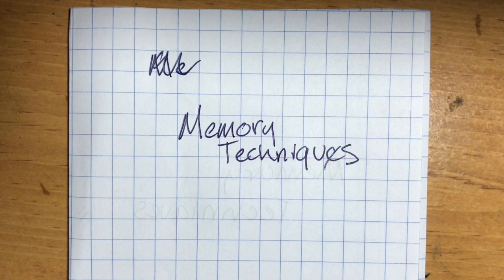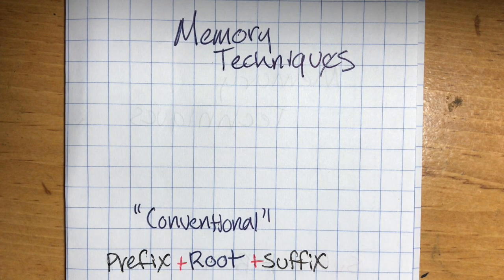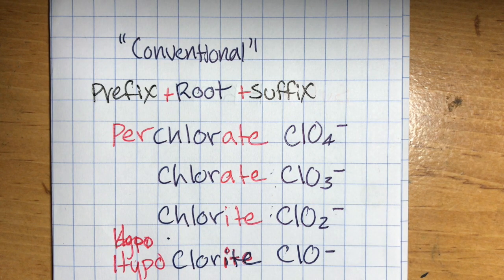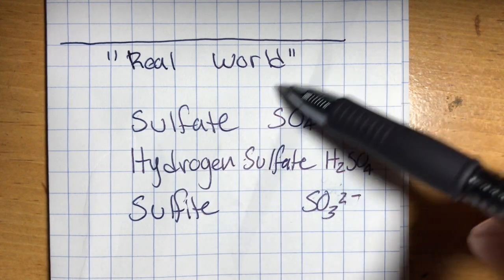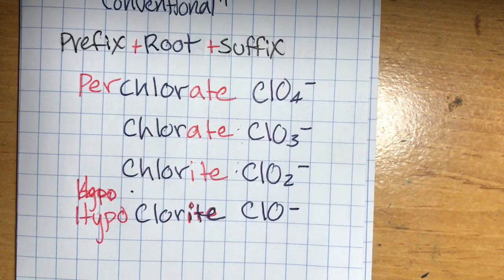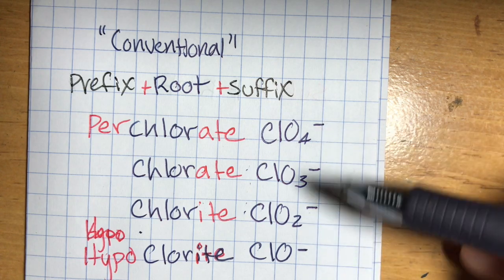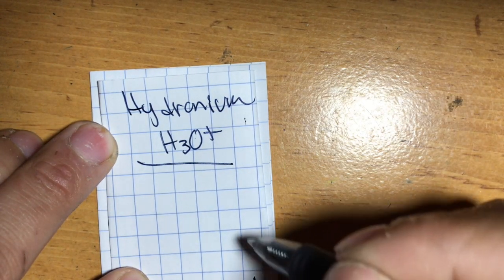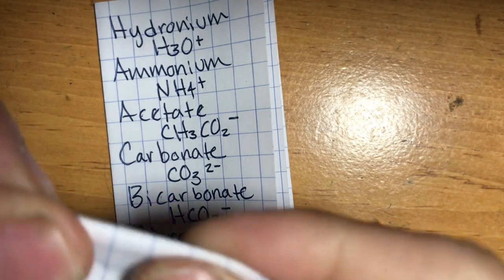Memorizing Polyatomic Ions - Mary's Course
This goes over some ideas on memorizing polyatomic ions for a mary's chemistry course